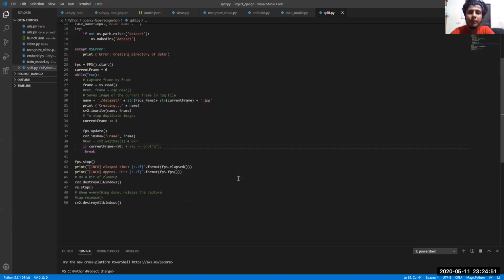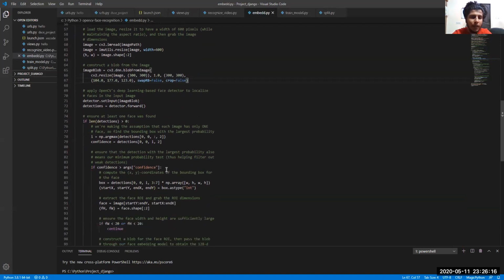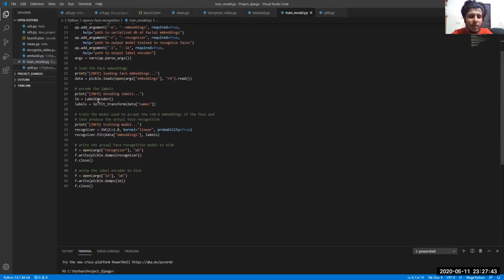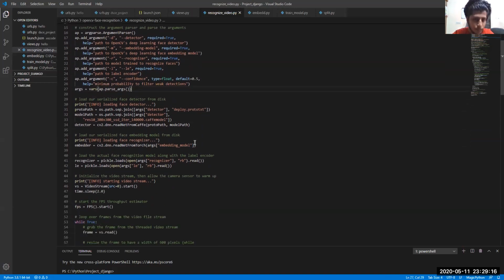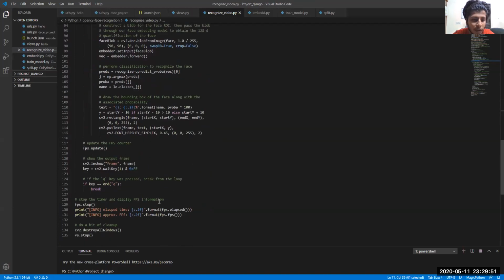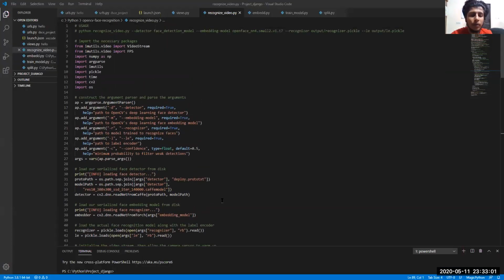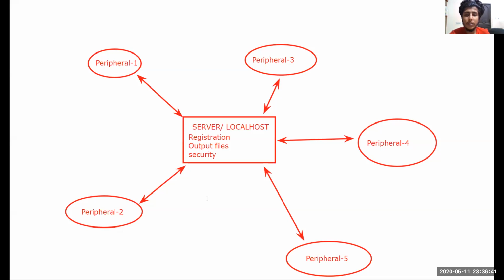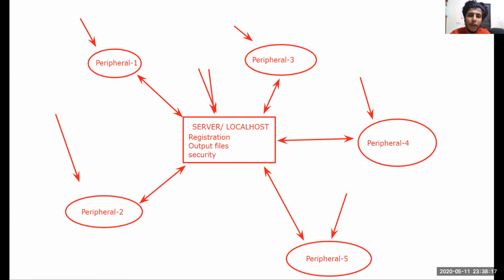Concept Used and methodology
Methods operations in depth by Sagar M Rao